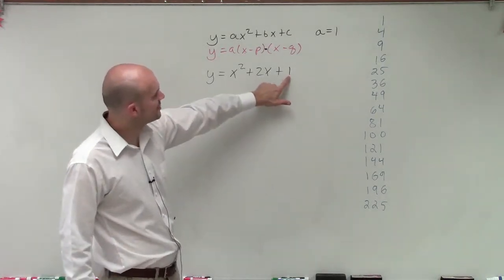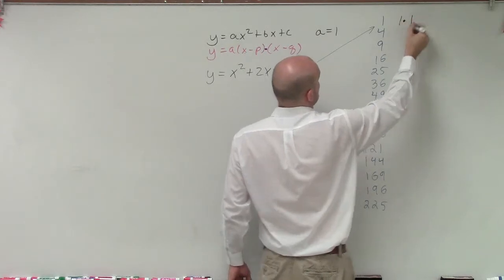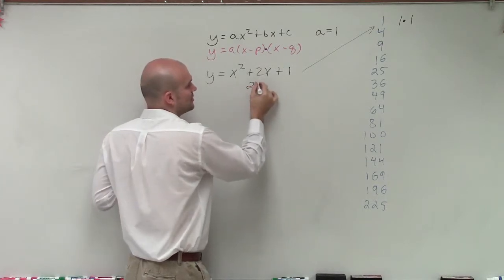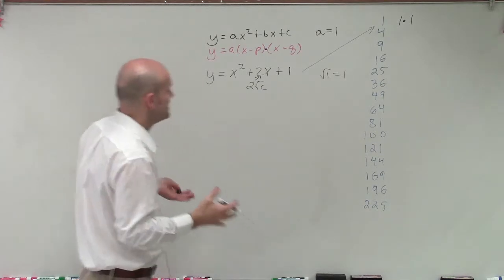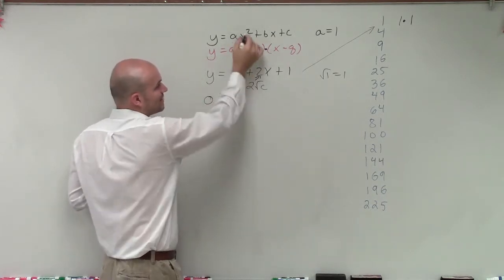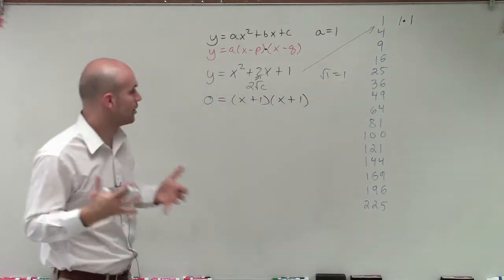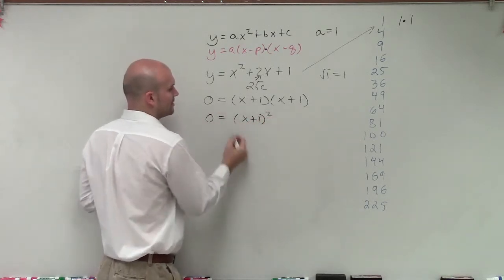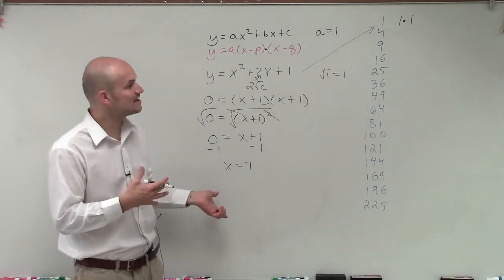Solve by factoring when a perfect square